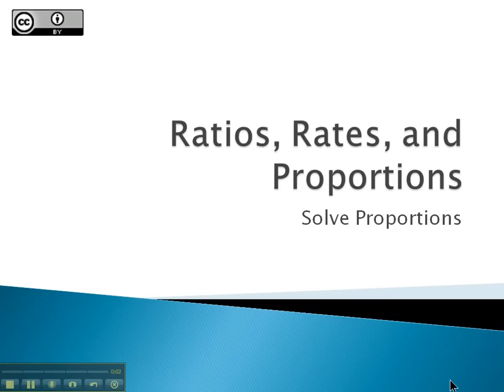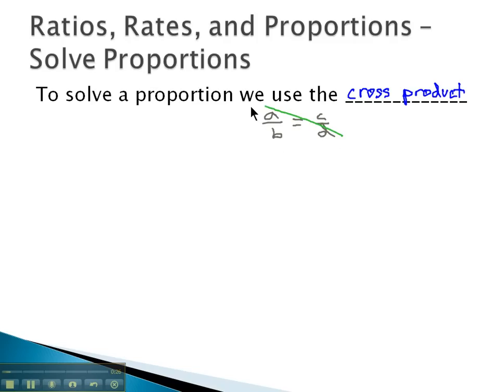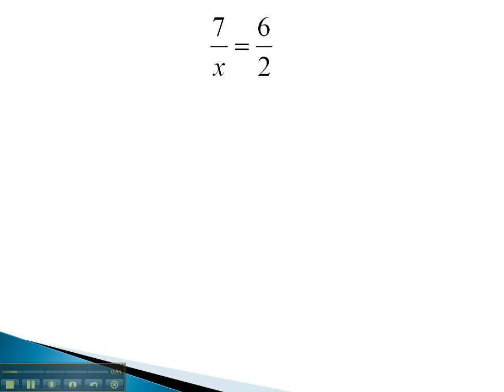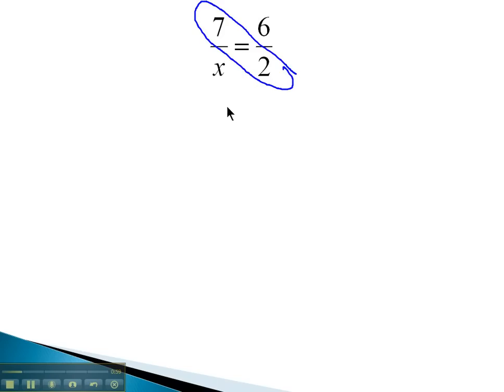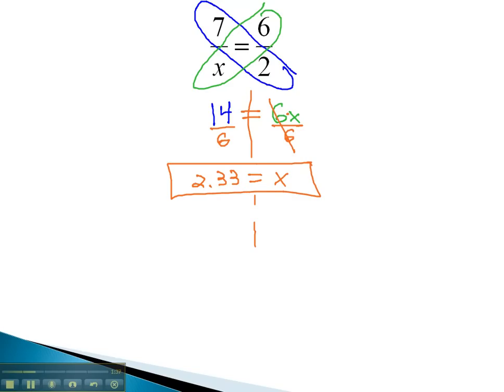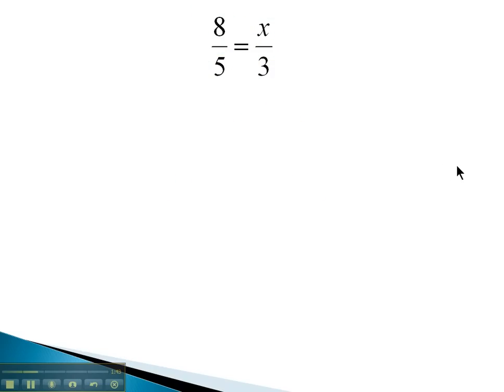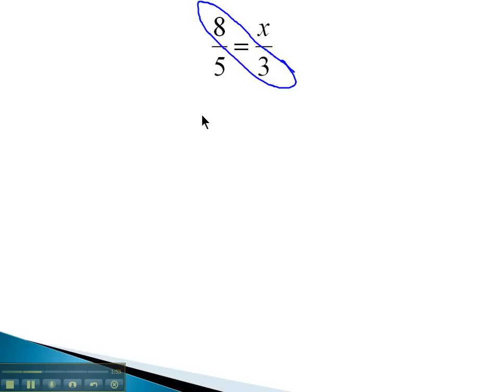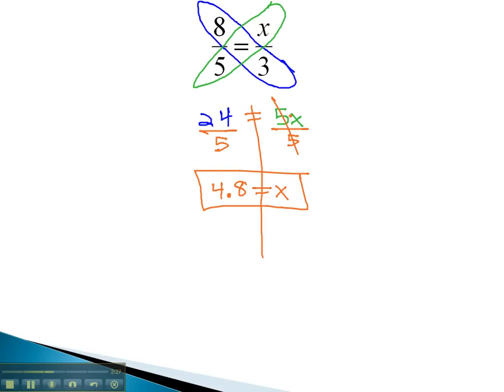Ratios, Rates, and Proportions - Solve Proportions